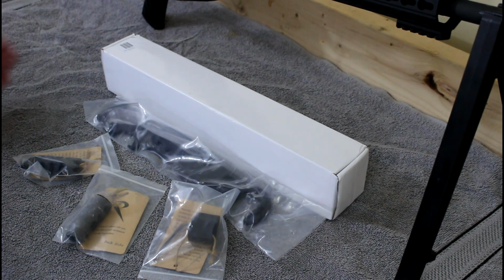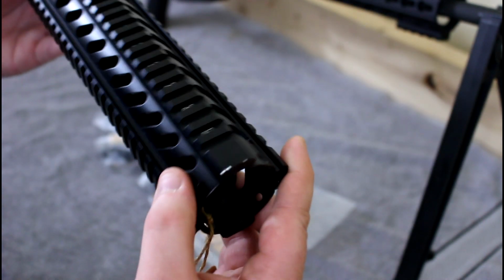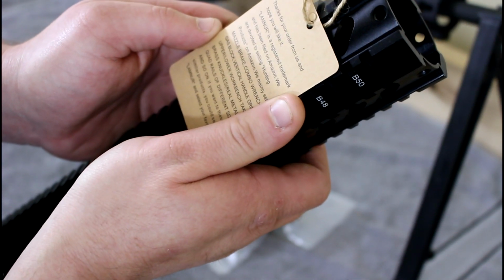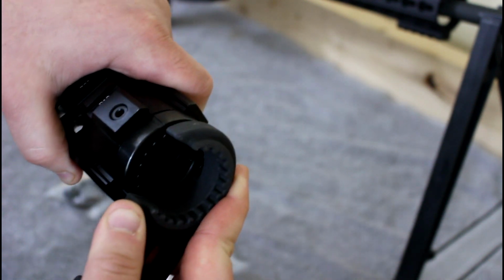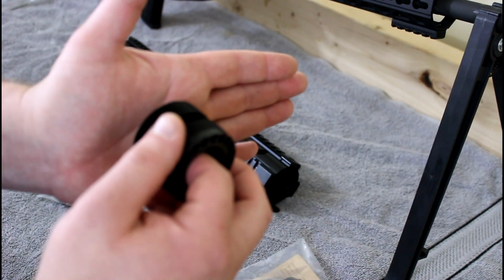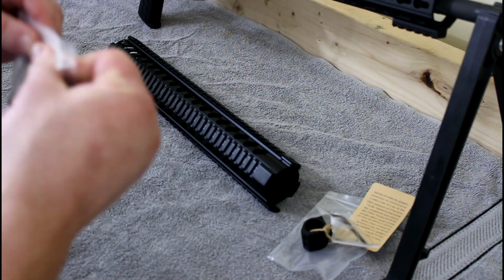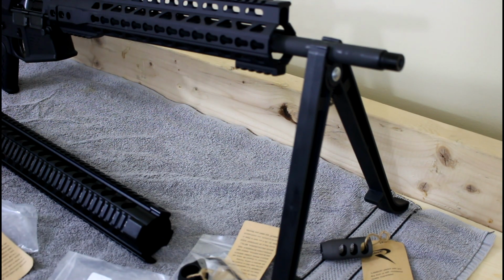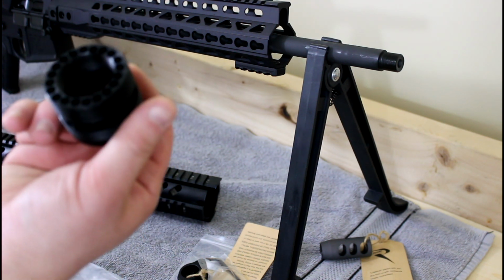Made in China - LAMNUR AR-15 Parts Review